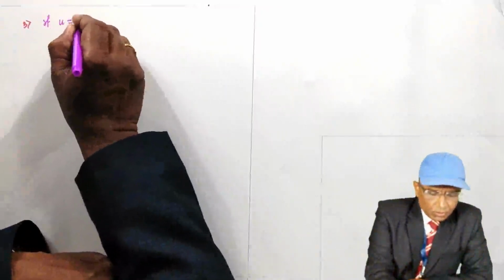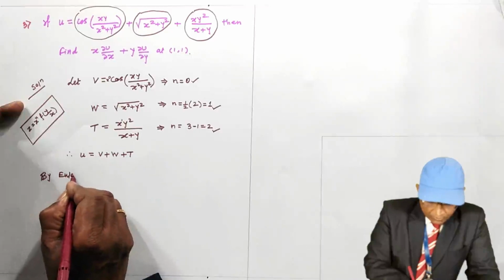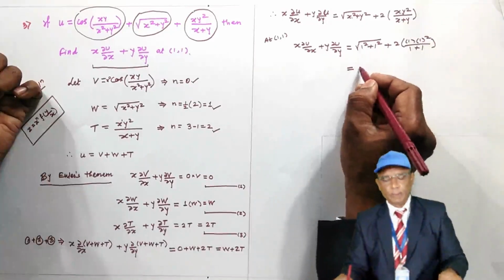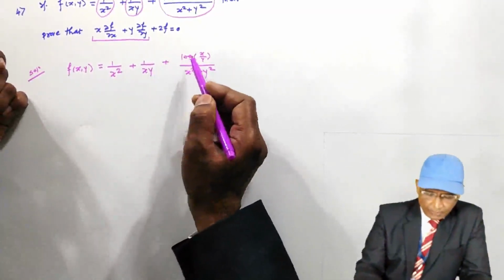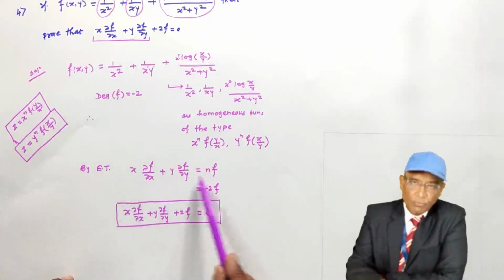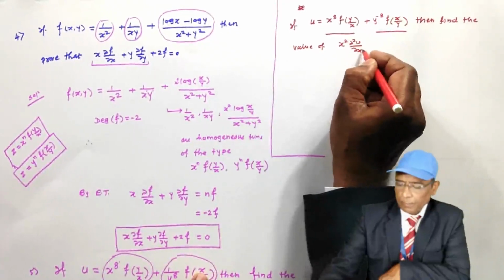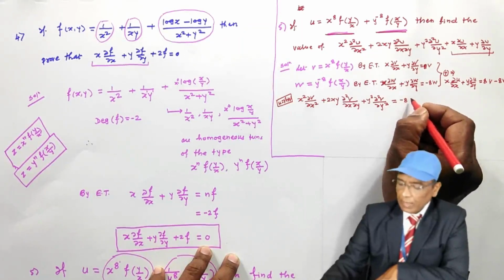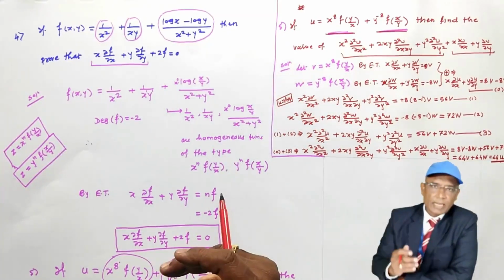Euler's Theorem Lec 3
Useful to the students of Engineering